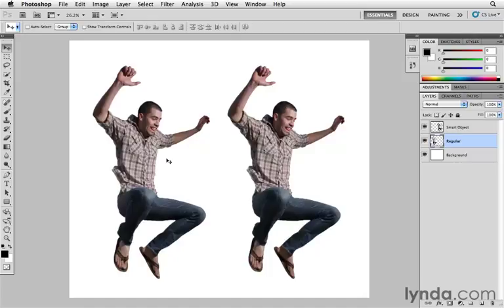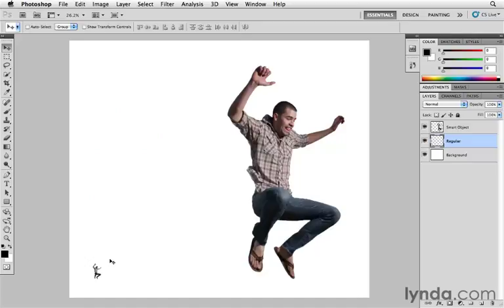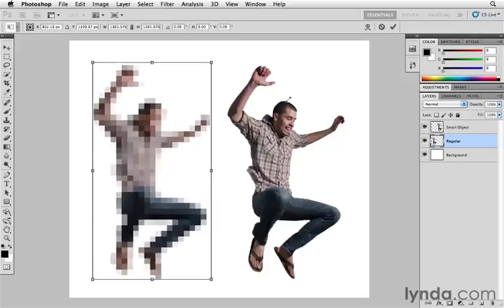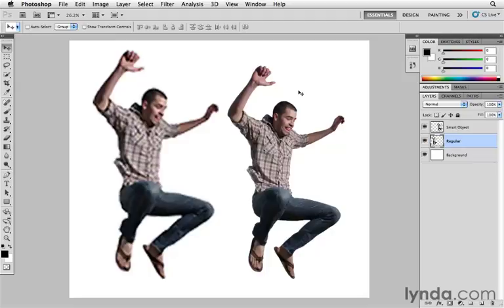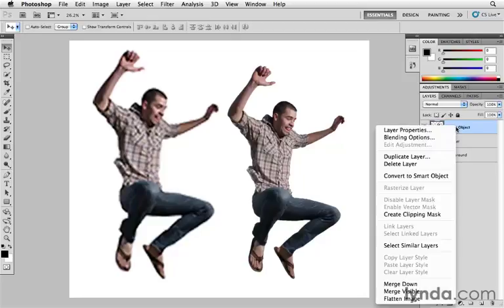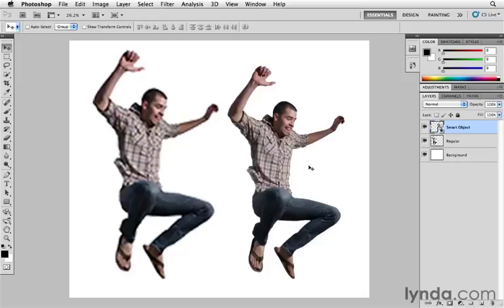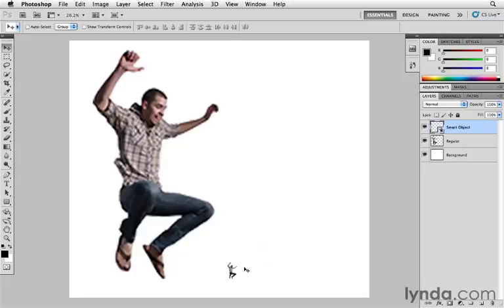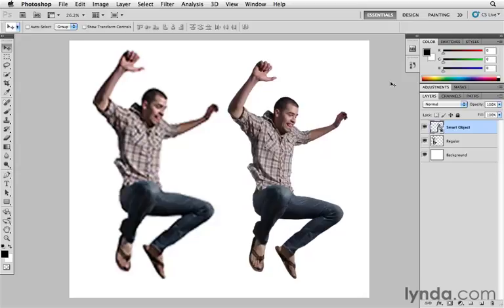60816 10 09 SC12 SmartObjects